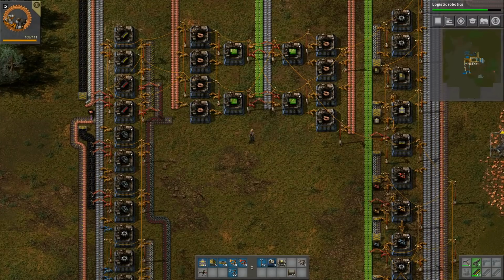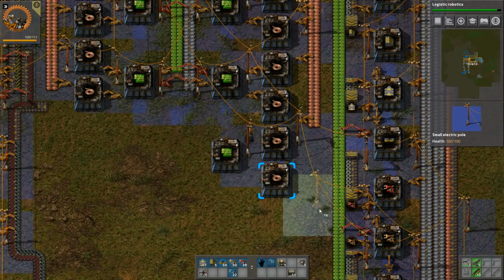Beginner's Guide | Factorio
Getting started, your first day playing Factorio. This is NOT a let's play series; although I cover the first few minutes of gameplay, the goal is to give you an idea of how the whole game will play out, cover a few essential tips & tricks, and show you what some advanced factories look like.